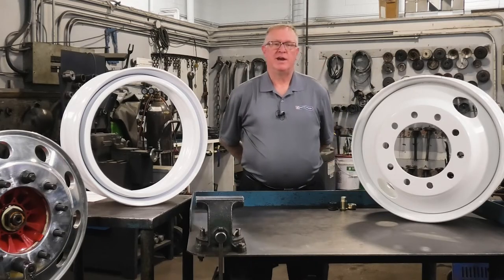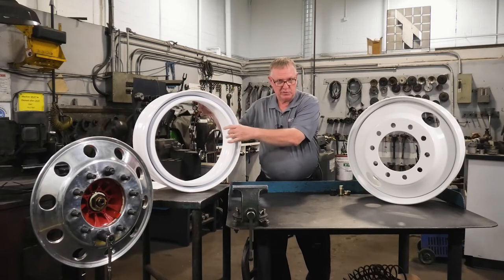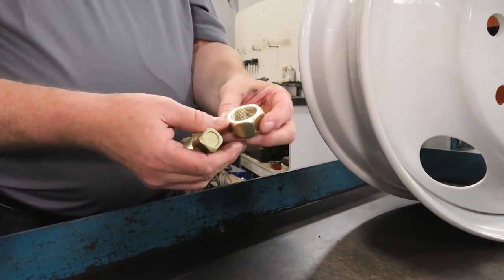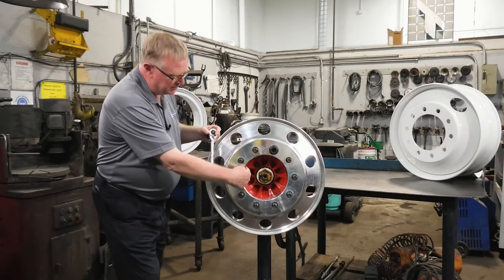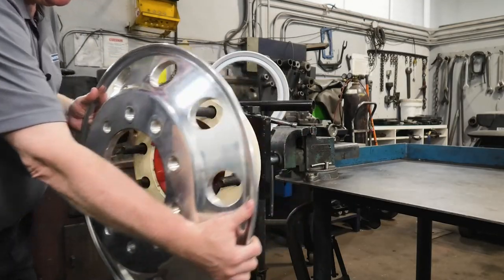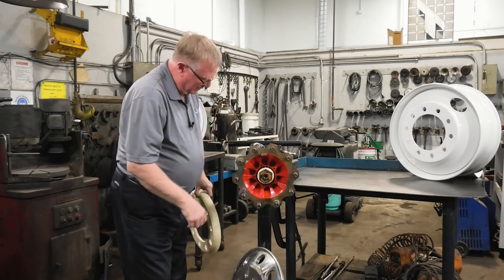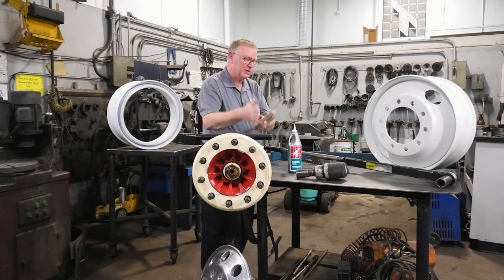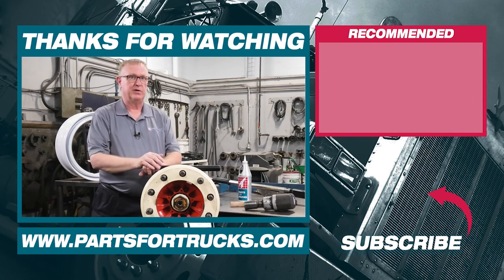Wheel End Components Explained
Perhaps one of the most important parts of a truck is the wheel end. Being able to properly identify what kind of wheel you are working on and what components to expect is an important first step in successfully caring for and maintaining your truck

About Parts for Trucks:
Parts for Trucks is Canada's coast-to-coast heavy-duty duty network. With over 100 years of knowledge and service, our friendly staff is ready to help you at one of our many locations